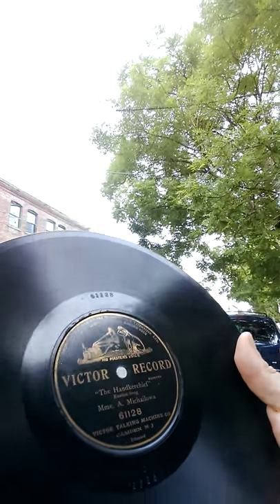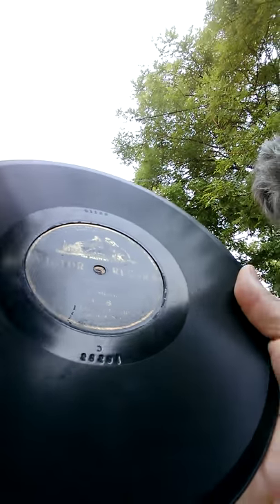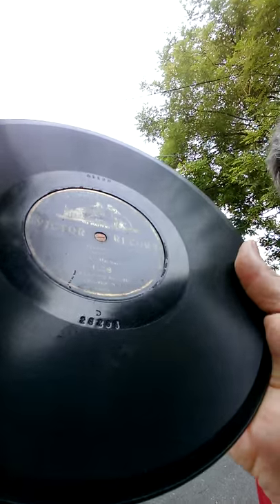The inventor of the 78 RPM material in 1897 Durinoid...I found the building!!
The company that developed the material that made the 78 rpm record practical was the Durinoid Company of Newark, New Jersey. After a lot of research and digging I have found the building that many of the Victor and Zonophone records were stamped.  The building which is not in the best of condition is of great historic properties. It should be so acknowledged as to what happened there and to the major contribution of the Durinoid company to the sound recording industry.